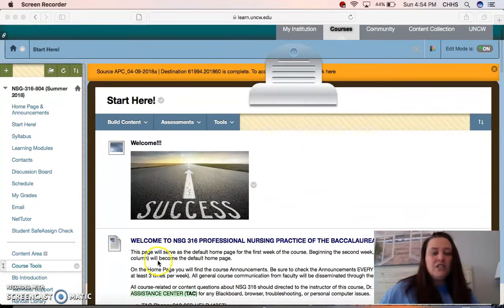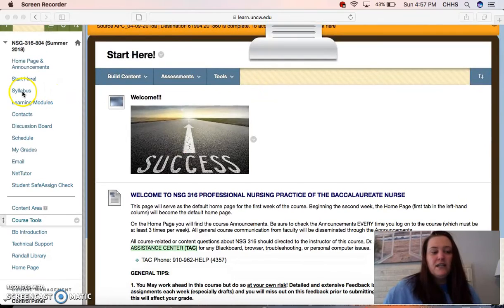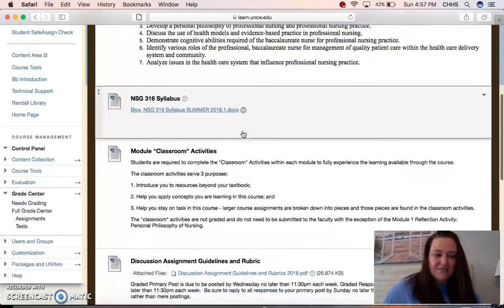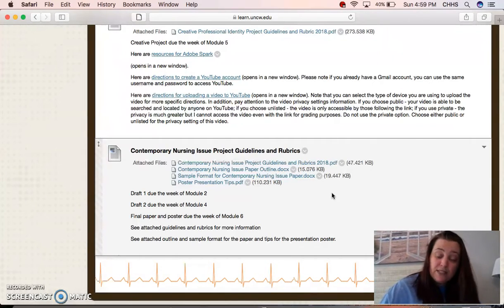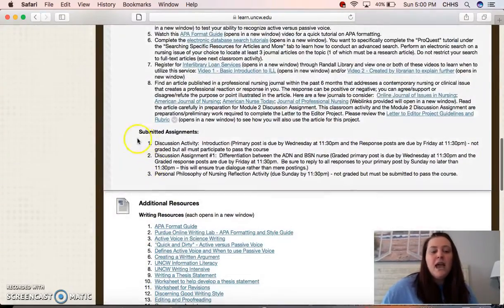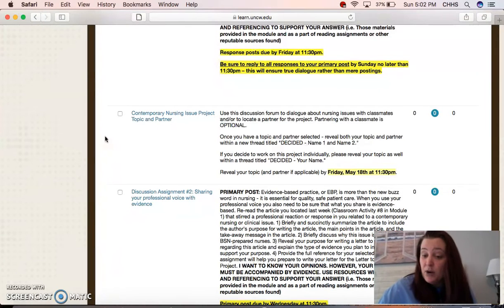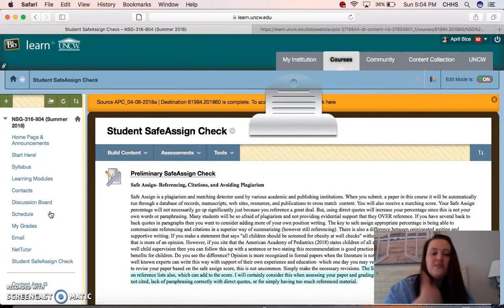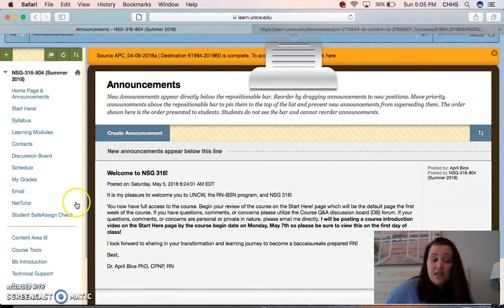Course Introduction Video